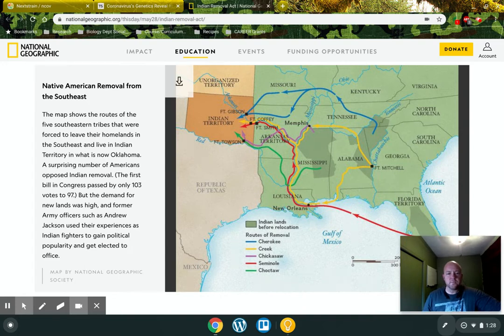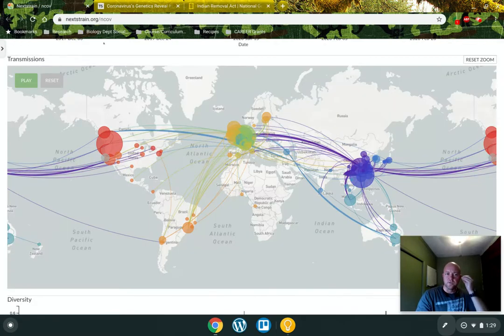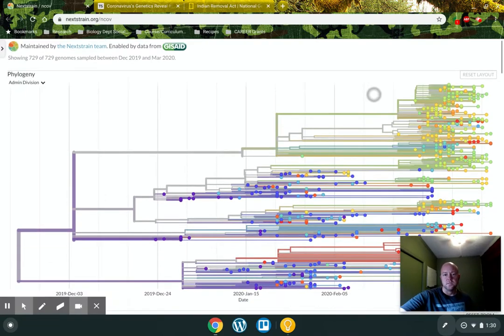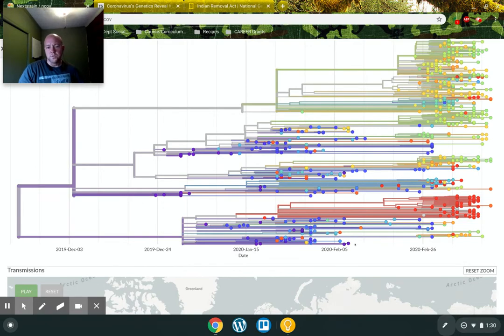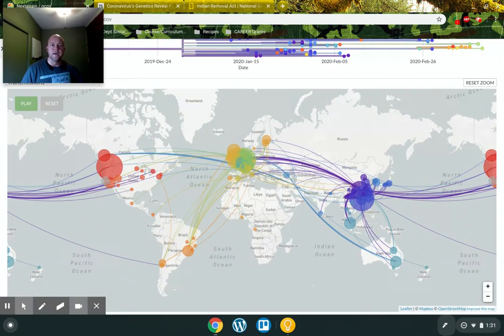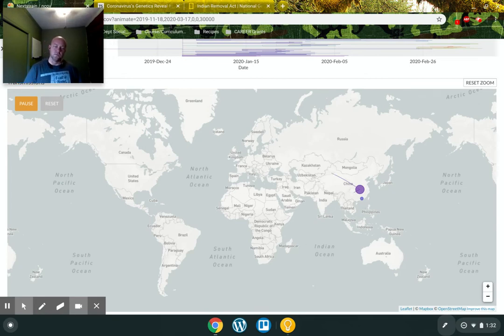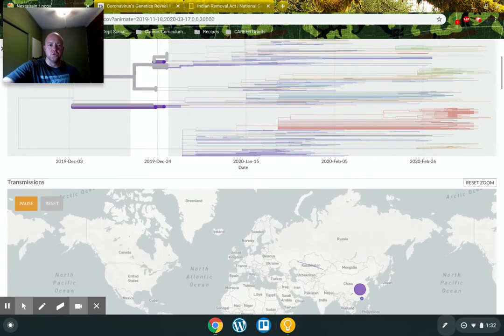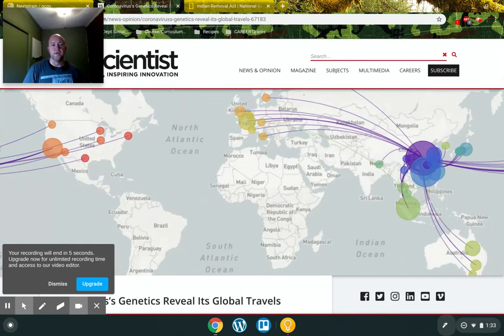It's a good time to be in genetics!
Connecting our CURE to tracking the coronavirus. This is my first video; let's hope they improve over the semester!

3) Coronavirus's Genetics Reveals Its Global Travels